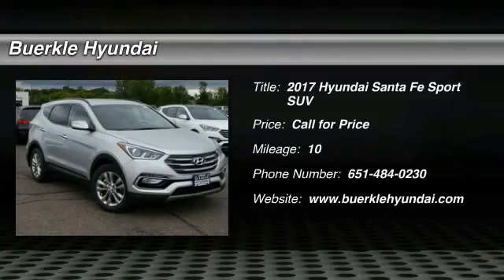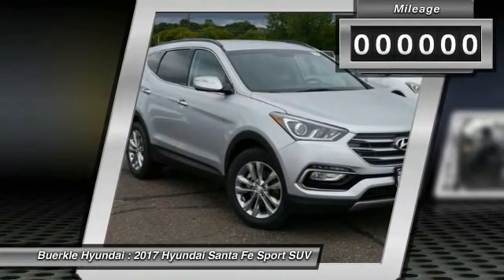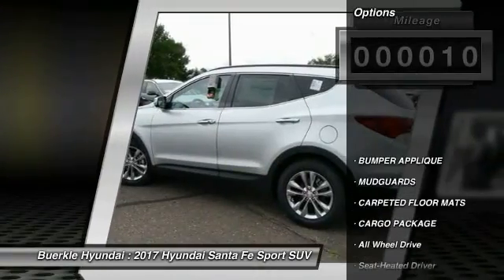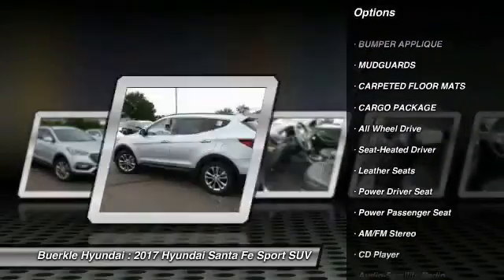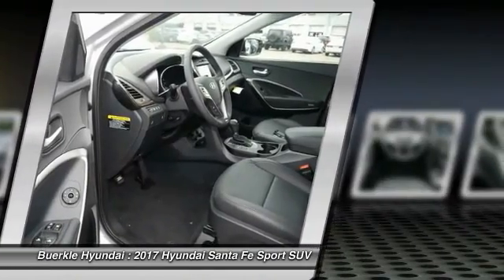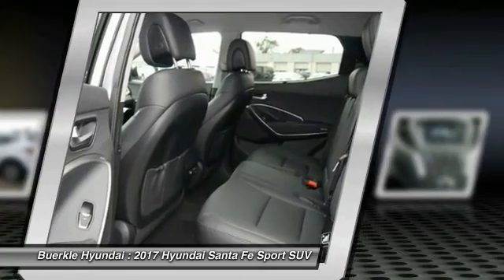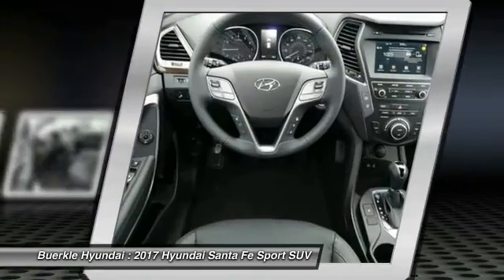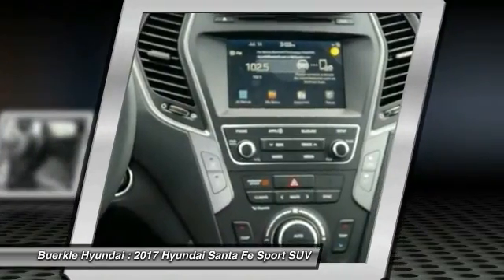2017 Hyundai Santa Fe Sport Saint Paul, White Bear Lake, Minneapolis, Inver Grove Heights MN 49357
Buerkle Hyundai
3350 Highway 61 North

Buerkle Hyundai
3350 Highway 61 North

Don't miss this 2017 Hyundai Santa Fe Sport. It's equipped with Automatic transmission and features a SILVER exterior. With 10 miles, You'll want to take this suv home. Make a great choice today.